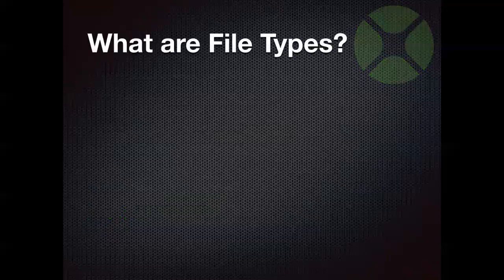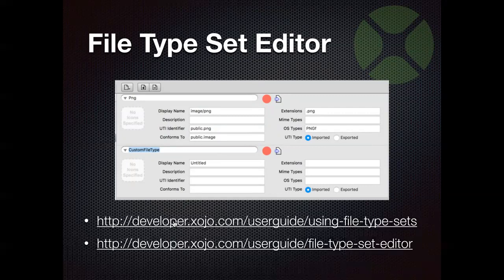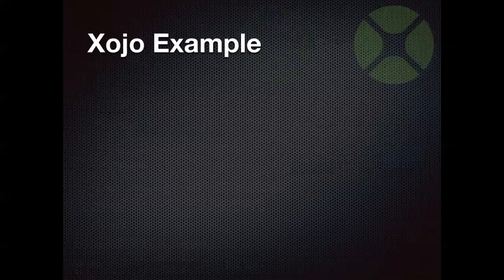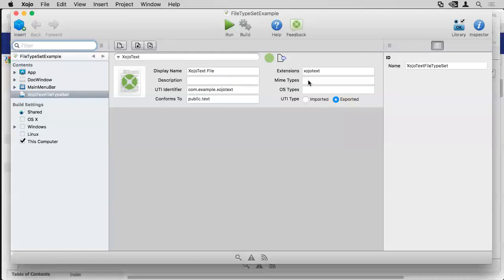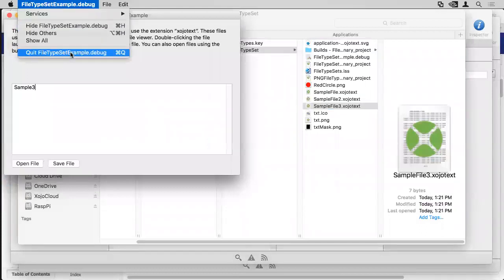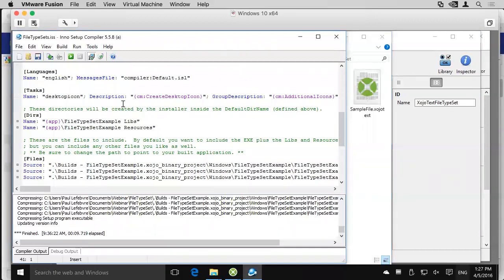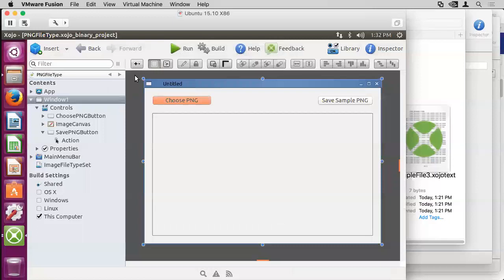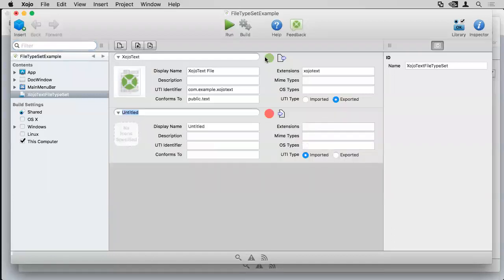All About File Type Sets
Most app have to use files in some manner. With Xojo File Type Sets, you can control the files that you app can open and create. In this webinar, you'll learn how to use File Type Sets to manage the files your app uses and learn how to configure file type associations (and icons) on Windows and OS X.